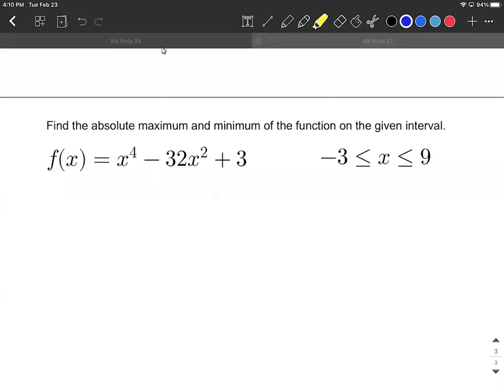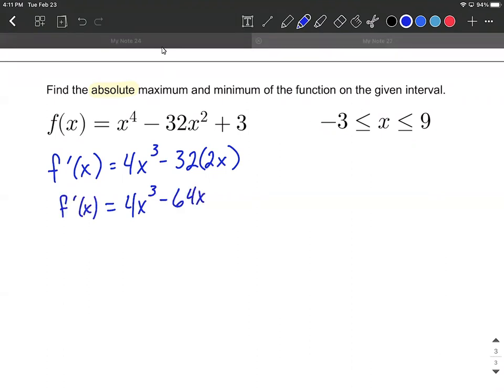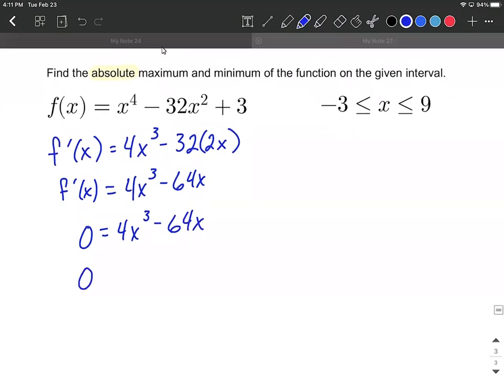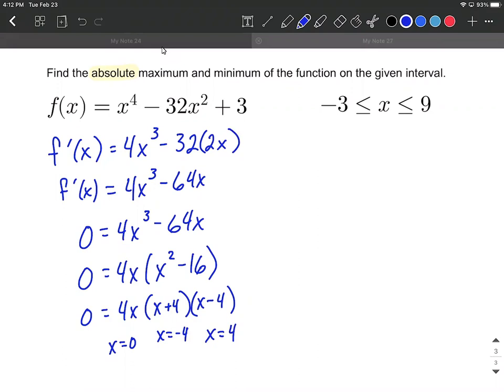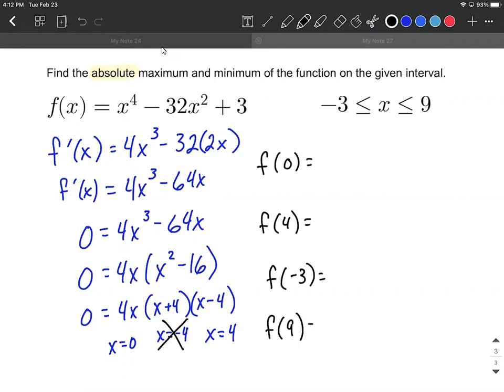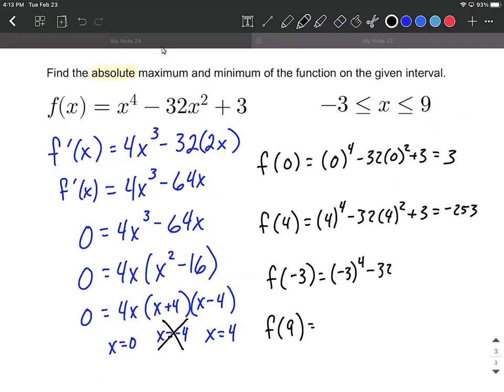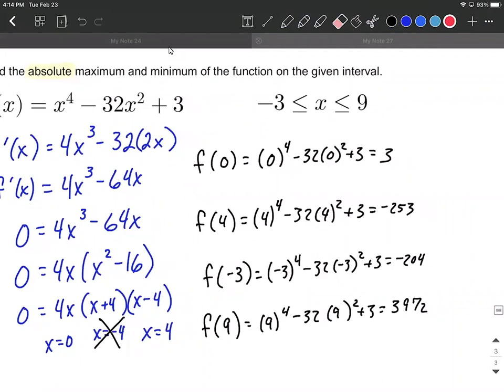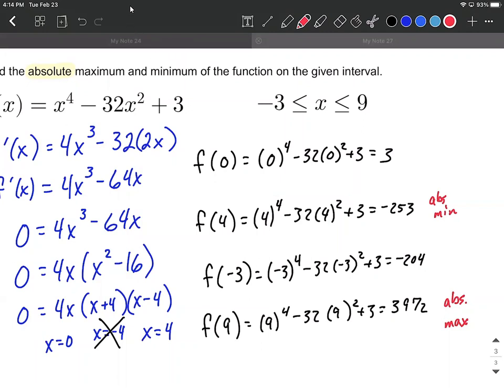Absolute Maximum and Minimum | 4th degree polynomial function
In this calculus math example problem, we find the absolute maximum (abs max) and absolute minimum (abs min) of a fourth 4th degree polynomial function on a given interval by taking its first 1st derivative and determining the critical values (critical numbers) by setting it equal to zero, factoring, and solving for our variable.  Finally, we evaluate our critical numbers and the endpoints of the given interval in the original function.  We compare the results to determine the absolute max and absolute min of the function and the values at which they occur.